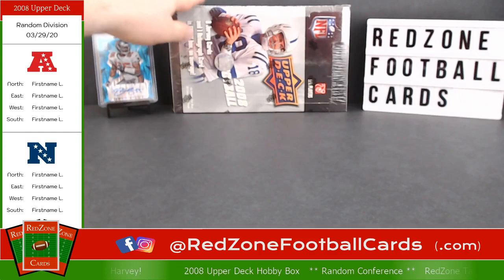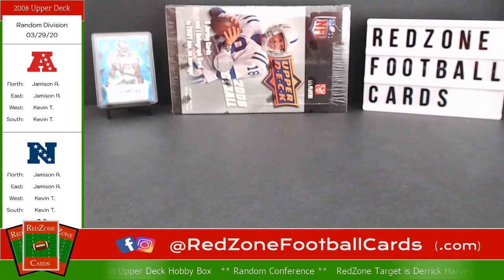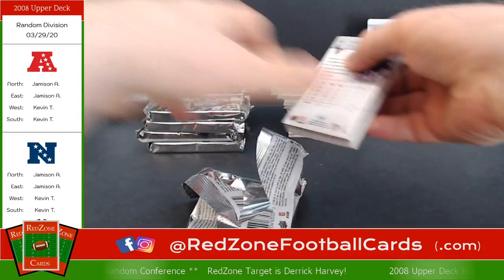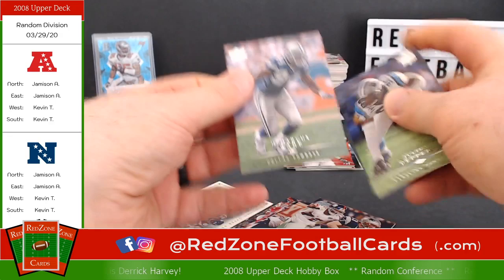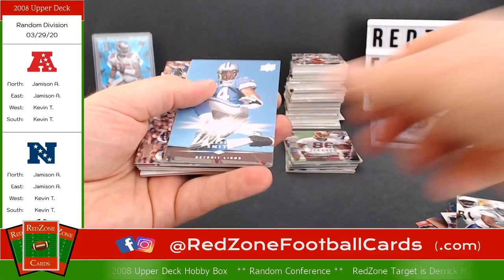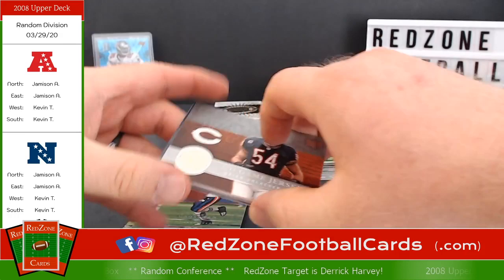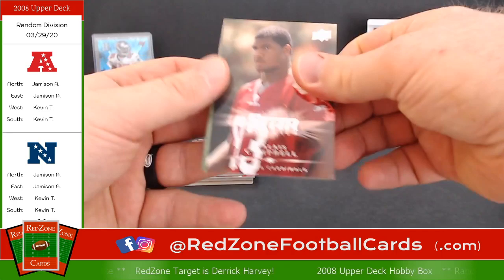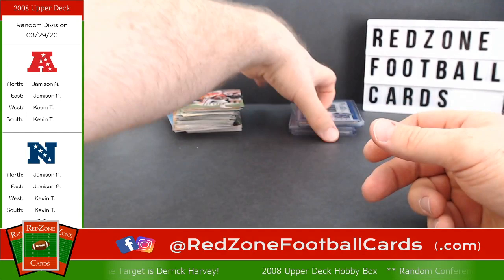2008 UD - Random Division Break #1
2008 Upper Deck Football Hobby Box
Random Division Break